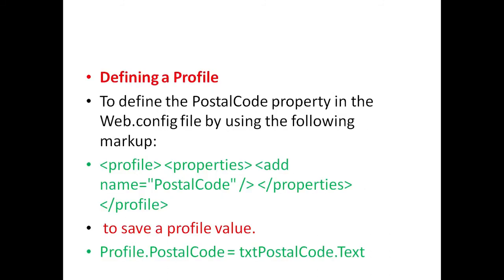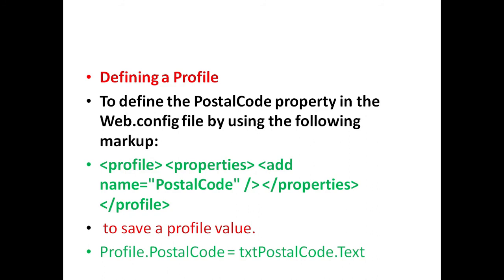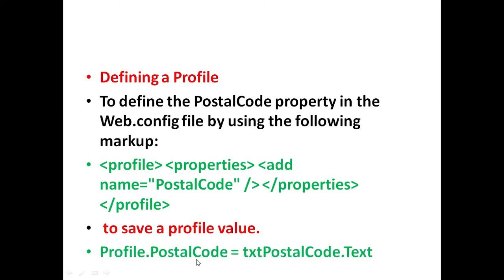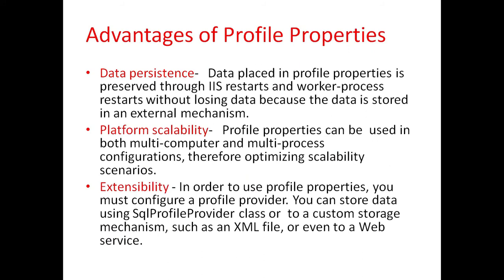Profile Properties In Server side State Management Techniques In ASP.Net